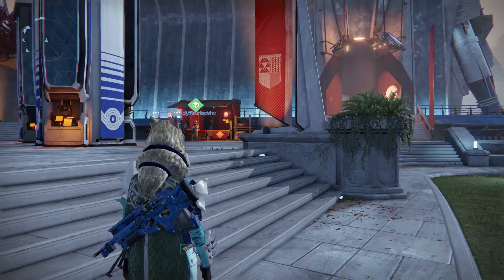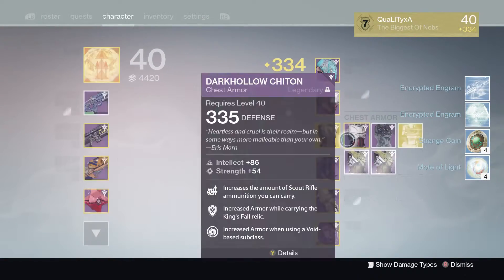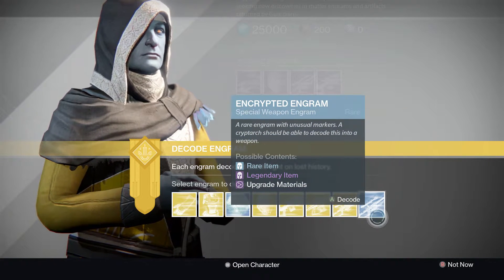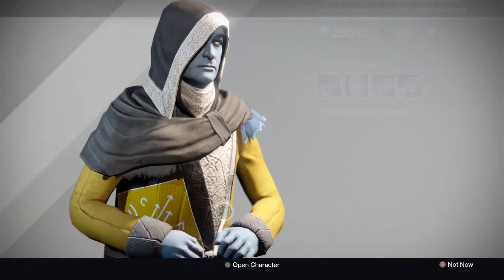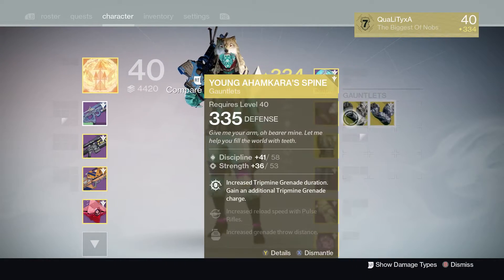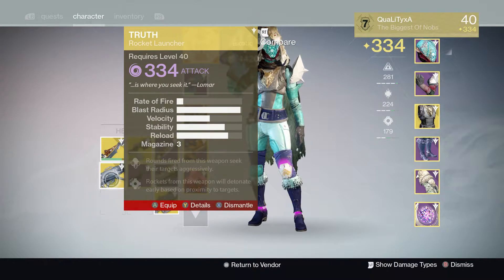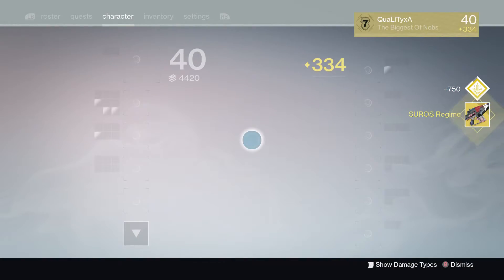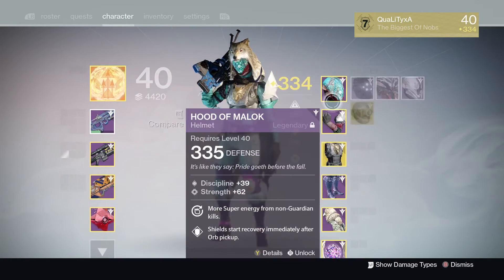Destiny - Exotic Engram 10+ Opening 335 Galore! (The Search For NLB)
Destiny Exotic Engram Opening
Destiny: Massive Live Exotic Engram Opening!
Destiny - INSANE LEGENDARY & EXOTIC ENGRAM OPENING!!
Destiny: Live Exotic Engram Opening!
Destiny EXOTIC ENGRAM OPENING! Destiny OPENING 10 EXOTIC ENGRAMS!
Destiny: 10 Exotic Engram Opening “335 WEAPONS AND ARMOR” Destiny Cryptarch Decoding Gameplay
Destiny Opening 10 Taken King Exotic Engrams!
Destiny EXOTIC ENGRAM OPENING! Destiny OPENING 10 EXOTIC ENGRAMS! (Destiny April Update)
Destiny - 10 Exotic & Legendary Engram Opening - LIVE!